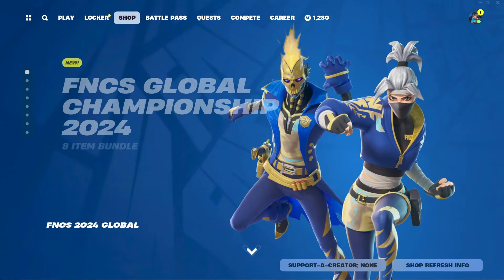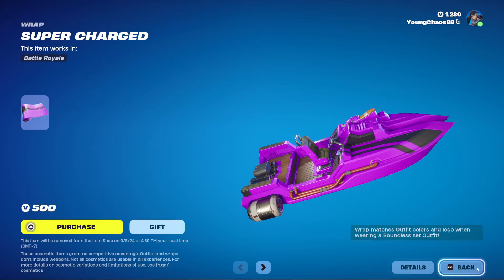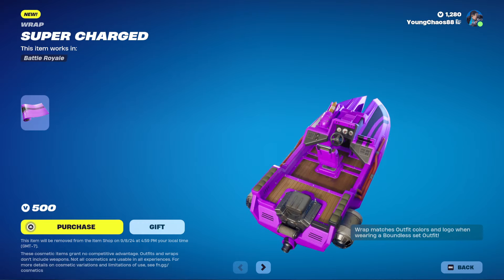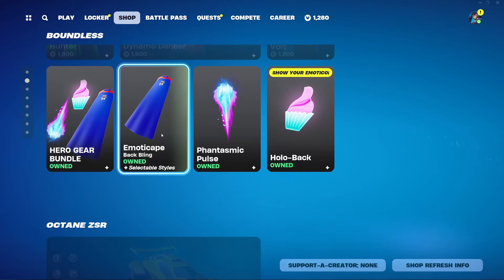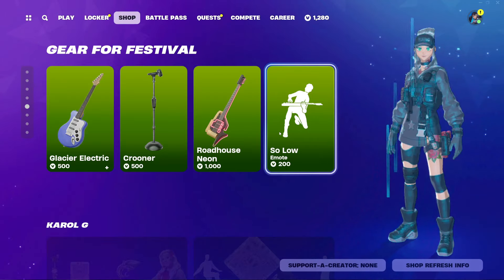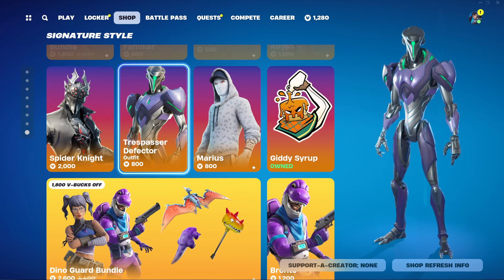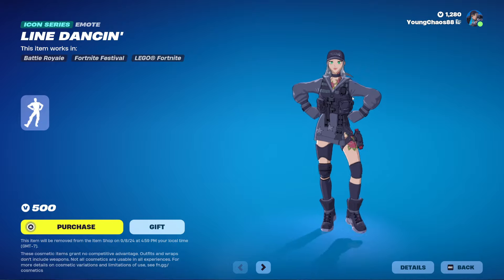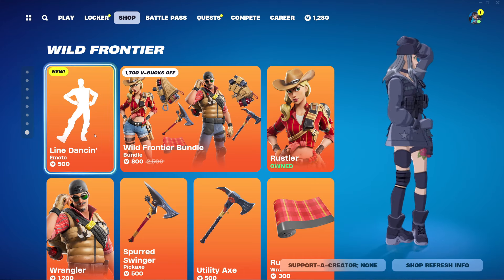🌟 Fortnite Item Shop | FREE Emoticon!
Today, we got a brand new icon series emote, Line Dancin', as well as a returning emoticon, for FREE!